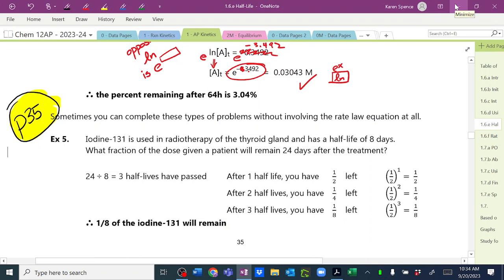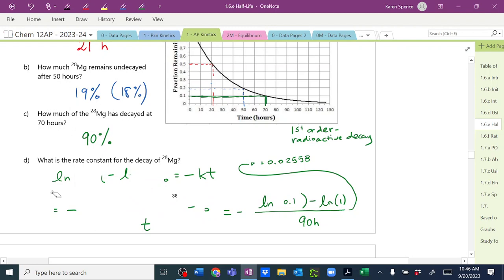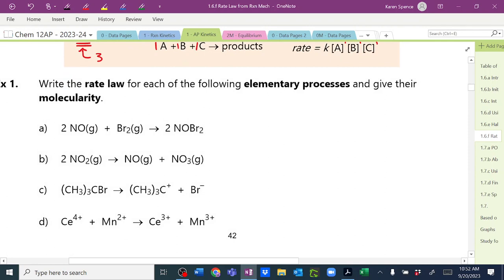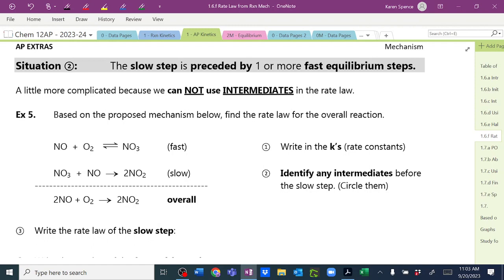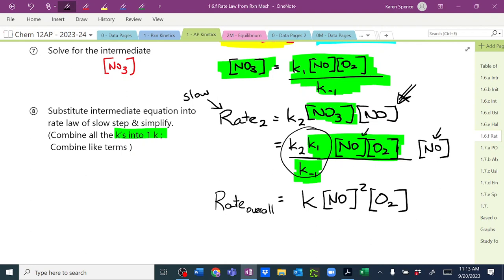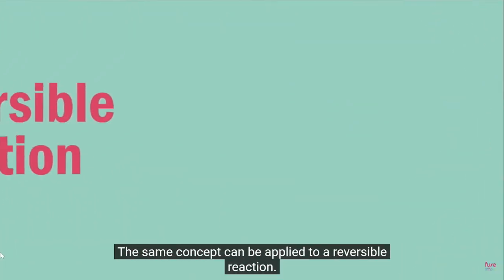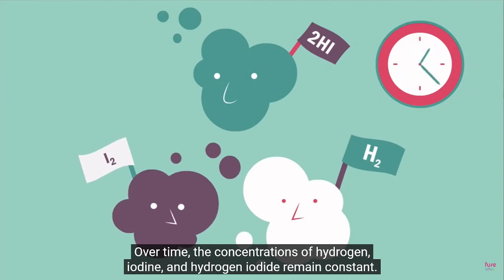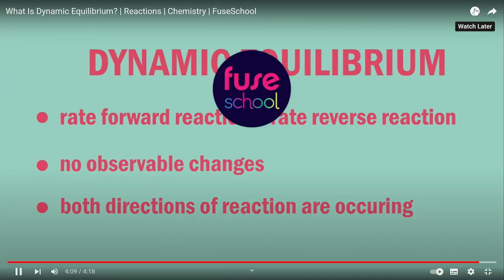2023-09-20 More Half-Lives ; Finding Rate Law from Reaction Mechanism